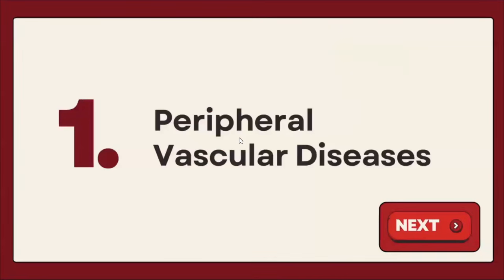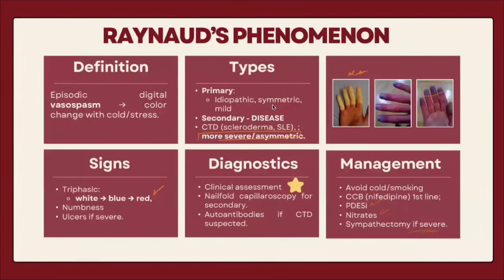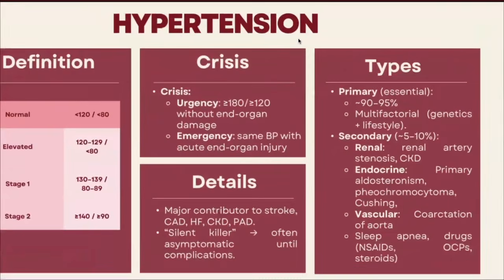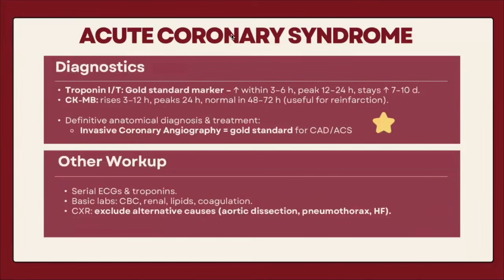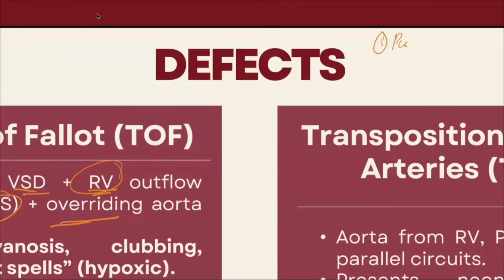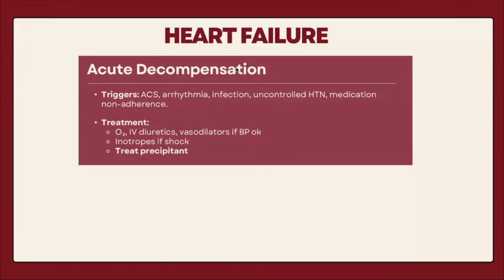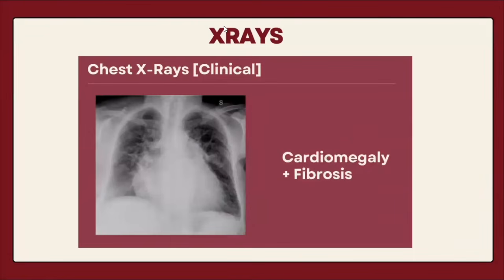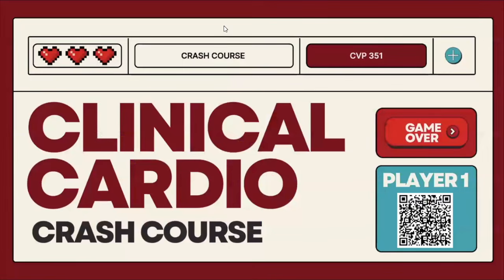Cardiology CC | Samra Mirza |CVP 351